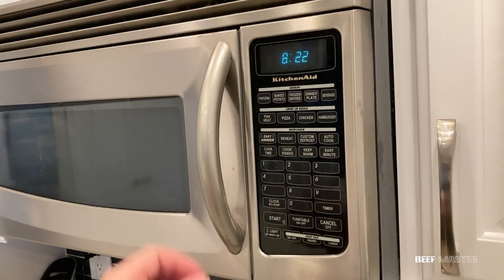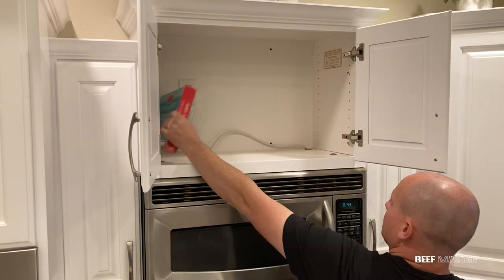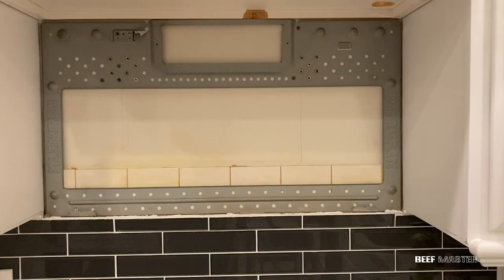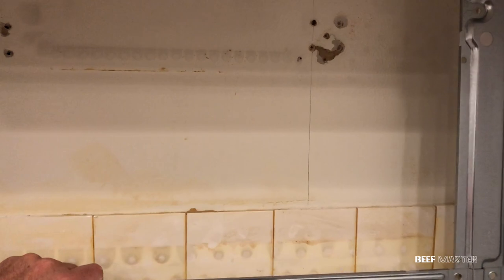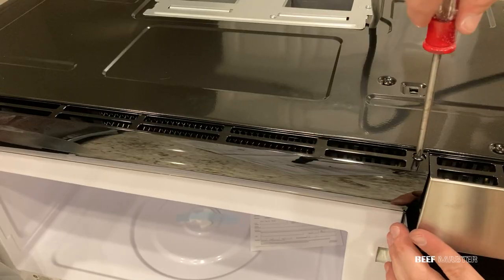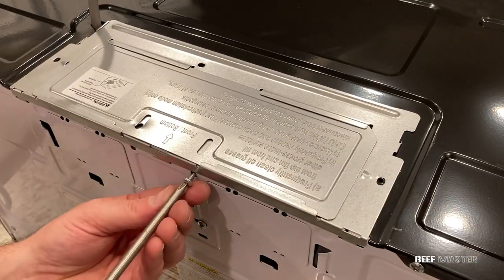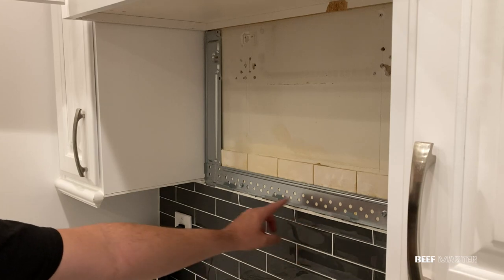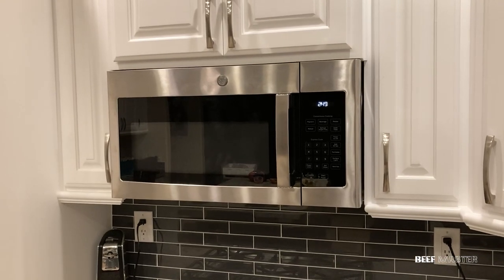How to Install a New Microwave - Easiest Step by Step Guide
Tools Used:
Excellent Home Repair Tool Kit
Cordless Drill
Drill Bits

Microwaves:
Frigidaire FFMV1846VS 30"
GE JNM3163RJSS 30"
Amazon Smart Microwave

Then listen to this great series:
Mistborn: The Final Empire
The Well of Ascension
The Hero of Ages

In this video, I show step by step how to install a microwave.

Please consider giving to Give Kids the World. One of the most joyful and amazing organizations for children

Bruh - TheBeefmaster assumes no liability for property damage or injury incurred as a result of any of the information contained in this video. All material provided within this Youtube channel is for informational, educational, & entertainment purposes only. Some of these projects, materials, and techniques may not be appropriate for all ages or skill levels. No information contained in this video shall create any express or implied warranty or guarantee of any particular result.

TheBeefmaster will not take responsibility of what you do with the information provided by this channel. Any injury, damage or loss that may result from improper use of these tools, equipment, or the information contained in this video is the sole responsibility of the user and not Beefmaster. TheBeefmaster does not make any claims of the safety of the projects, techniques, or resources listed on this channel. Please do not attempt anything contained in this video unless you accept personal responsibility for the results, whether they are good or bad.